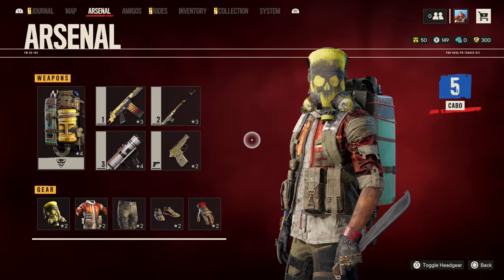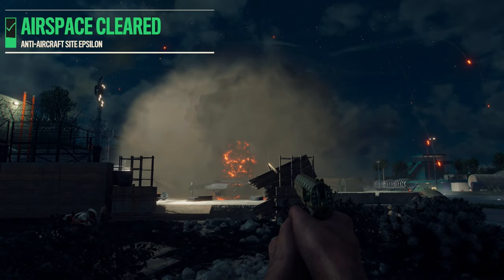How to DESTROY Anti-Aircraft in Far Cry 6 with no weapons.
Hey everyone, this is Angel from Abyx Gaming with a brand new video for  Far Cry 6.

In this video, I am going to show you how you can destroy an Anti-Aircraft, and I know, this usually shouldn't be a problem because sometimes there's a small barrel of gasoline that you can blow up or, in case that you are more advanced in the game, you can just use a rocket launcher, but if you are early in the game and you manage to find yourself in a situation like this one where you don't have any kind of explosive nearby, please don't waste your bullets and here is how you can do it:

Open up your menu, go to Arsenal and select the Exterminador Assaulter Supremo. Now, take a little bit of distance between you and the Anti-Aircraft and activate the supremo. This should destroy it with just one hit, so be sure you don't miss it because you will have to wait for it to recharge all over again.

PS5 Gameplay for Far Cry 6, the new entry in the classic series by Ubisoft.